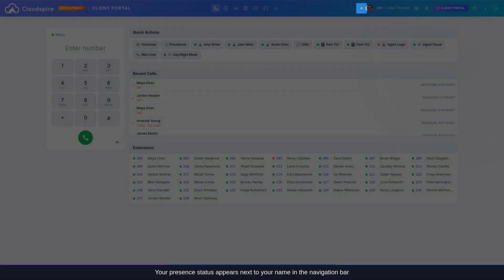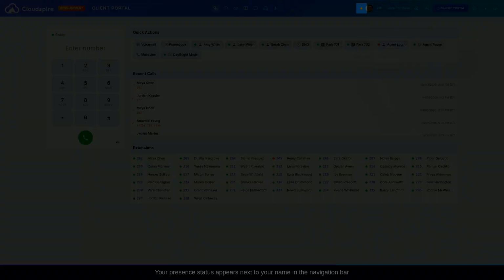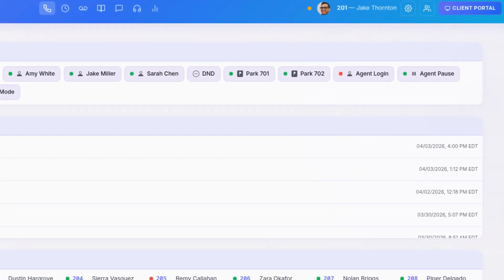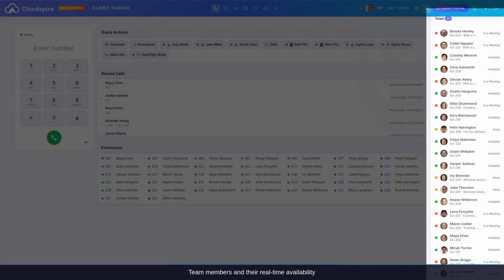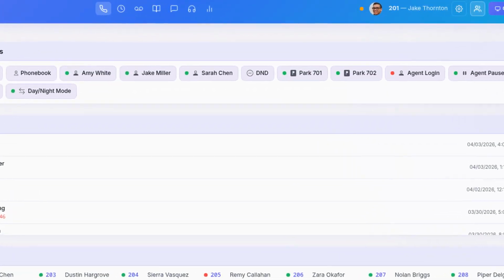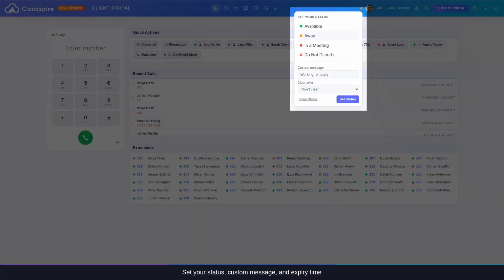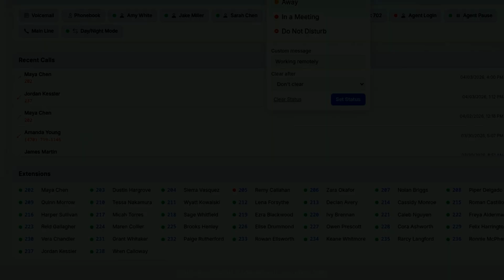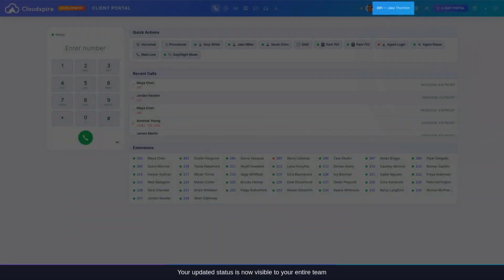How to Set Your Presence Status — Cloudspire Voice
Learn how to set and manage your team presence status in the Cloudspire Voice customer portal.

In this video:
- Finding your status indicator in the navigation bar
- Opening the team presence sidebar
- Viewing team member availability
- Changing your own status with custom messages
- Setting status expiry times